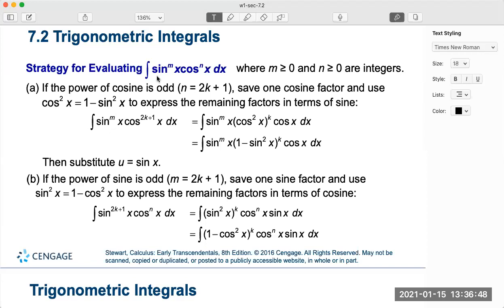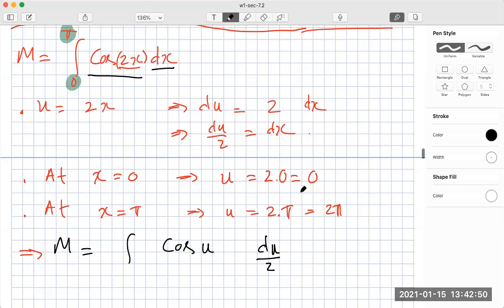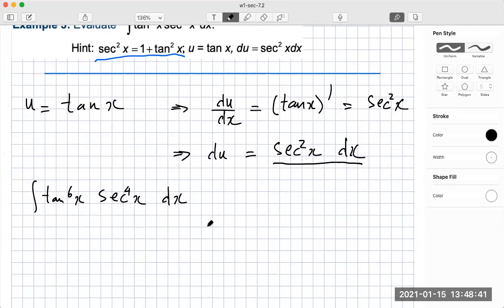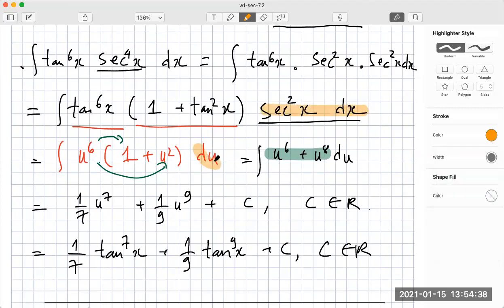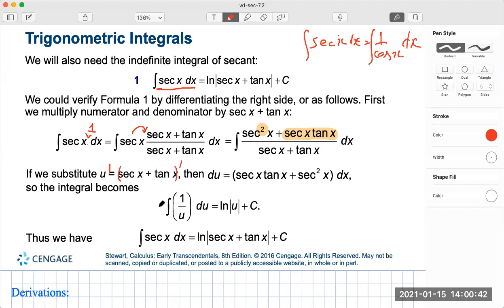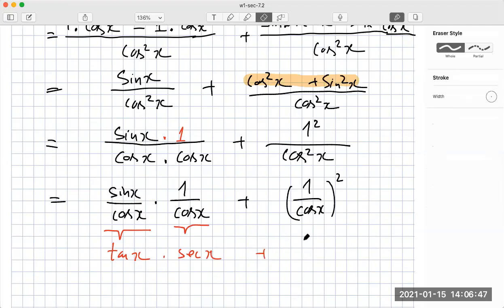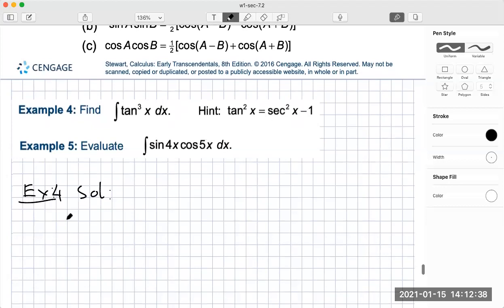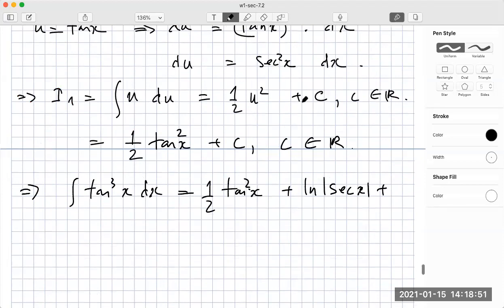Section 7 2 Trigonometri Integrals part 2